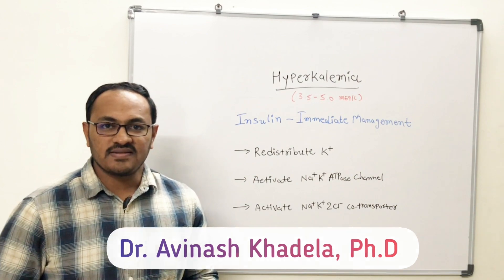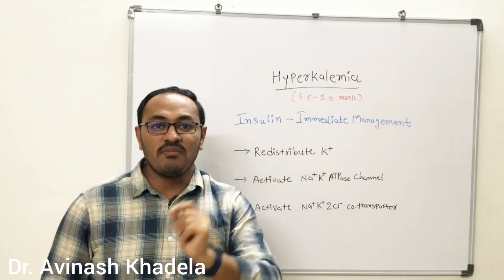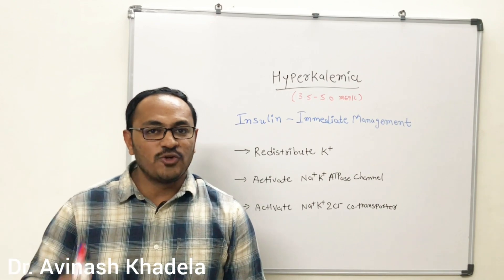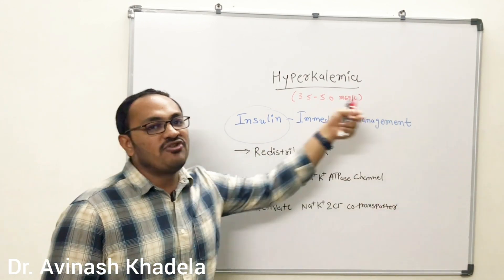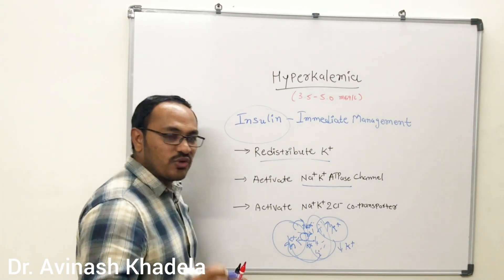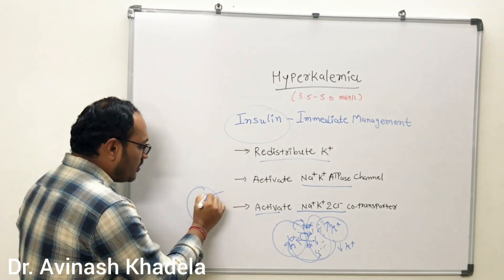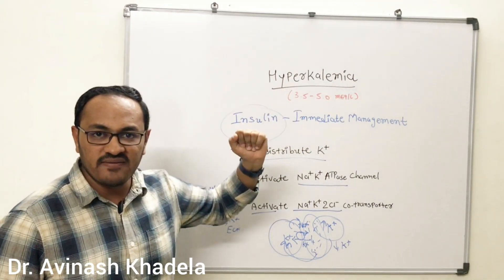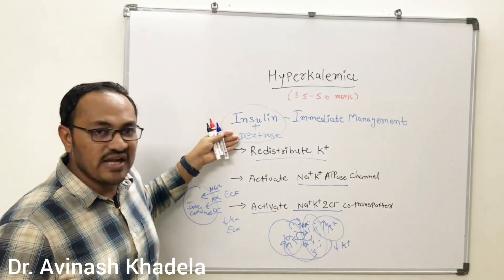Treatment of Hyperkalemia | Insulin.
This video explains about the management of hyperkalemia with the help of insulin.